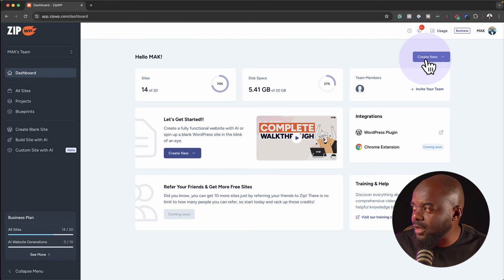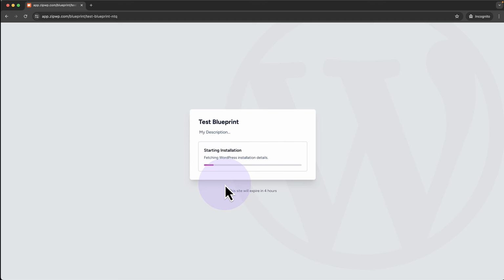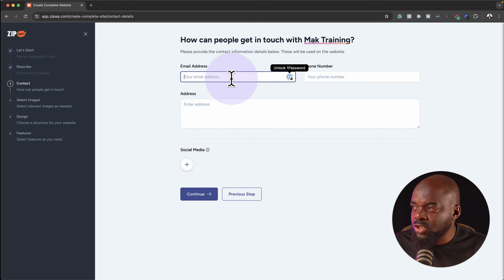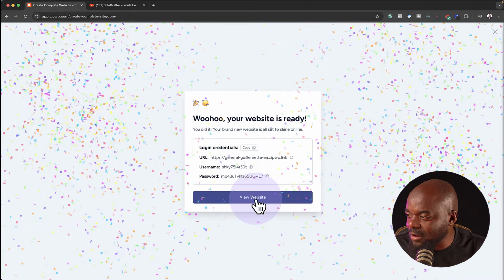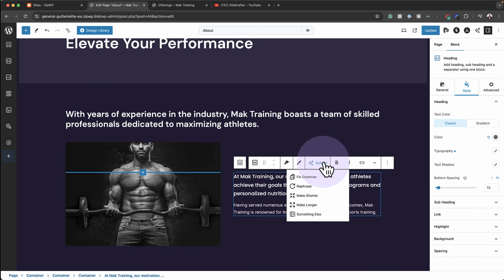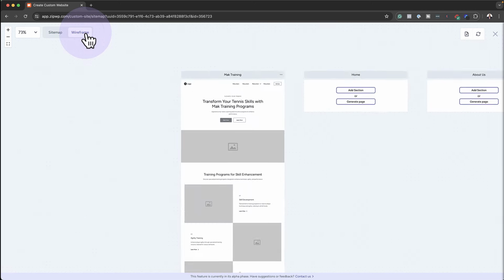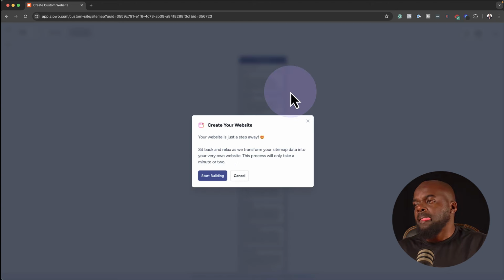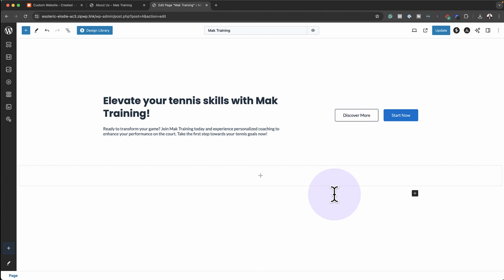ZIPWP AI Website Builder - WordPress AI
How to use ZipWP AI website builder.